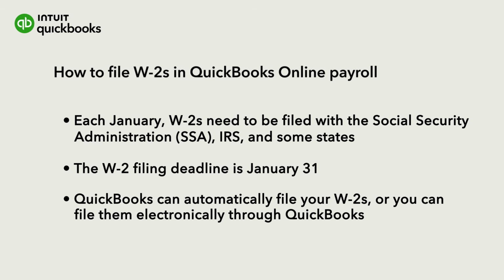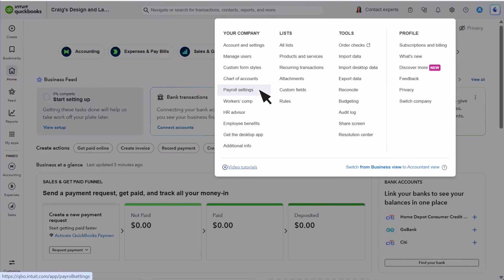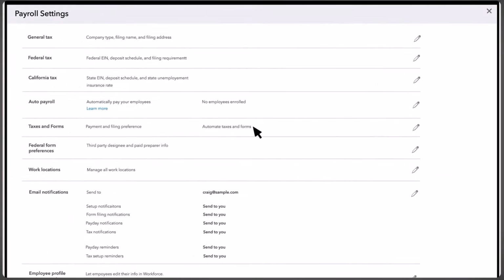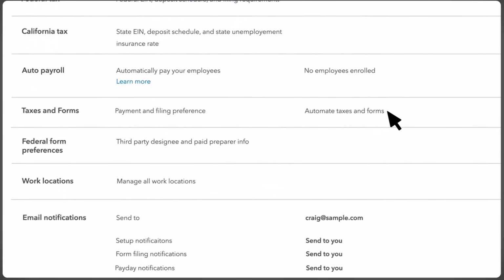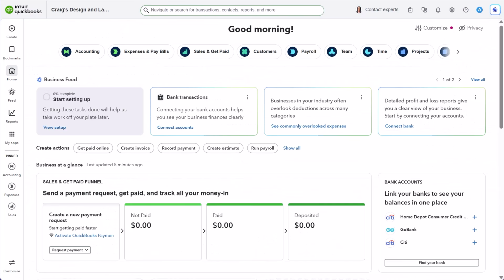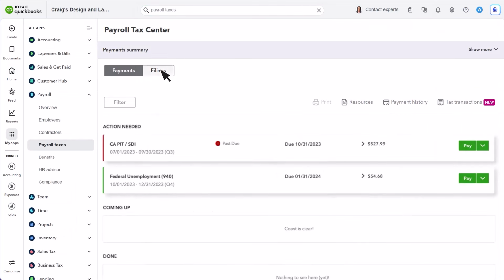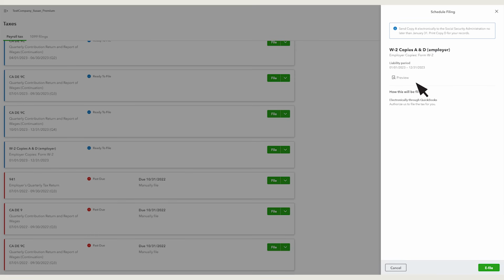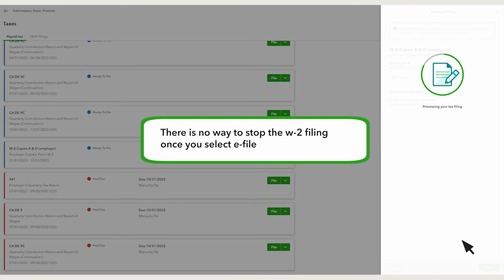How to file W-2s in QuickBooks Online Payroll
Each January, your W-2s need to be filed with the Social Security Administration (SSA), IRS, and some states. The W-2 filing deadline is January 31.

You can choose how you want your W-2s filed in QuickBooks Online Payroll.

We can do it for you automatically, or you can file them electronically through QuickBooks. Let’s get started filing your W-2s in QuickBooks Online Payroll.

0:00 Intro
0:24 Check your payroll settings
0:45 File your W-2s yourself electronically through QuickBooks